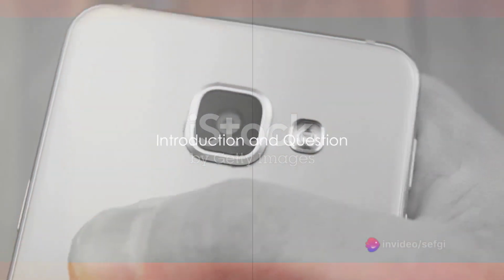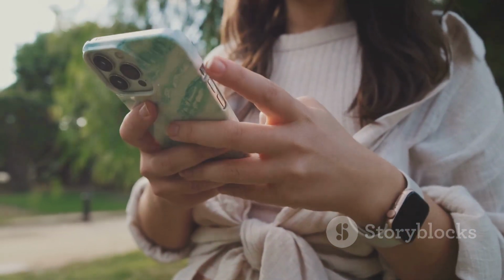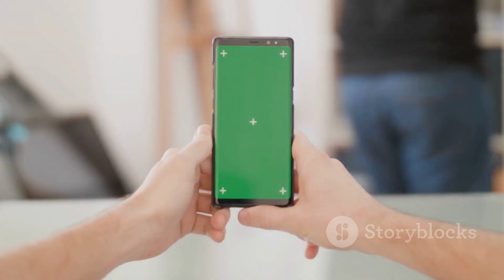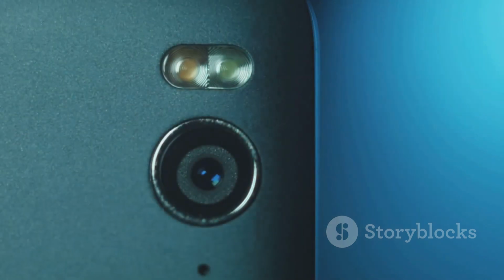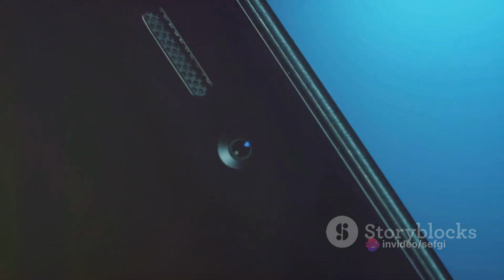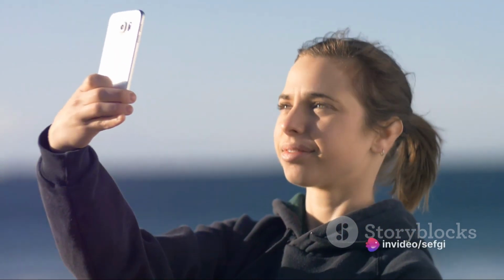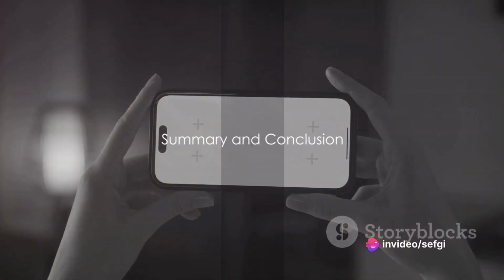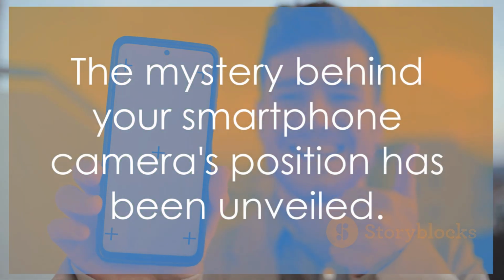Have you ever thought about why some phones have cameras on the right and some on the left?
In this video, we will explore the fascinating reasons behind why smartphone cameras are typically positioned on the right or left side. Have you ever wondered why this design choice is so common among different brands? Join us as we delve into the factors influencing this decision and uncover the logic behind it.

Understanding the placement of smartphone cameras can provide insight into the design process and user experience considerations taken by manufacturers. Whether it's for ergonomics, aesthetics, or technological limitations, there's more to it than meets the eye.

If you're curious about the tech world's design intricacies, this video is a must-watch for you! Let's unravel this mystery together!

00:00:00 Introduction and Question
00:00:55 Ergonomics
00:02:47 Optical Design
00:04:35 Component Placement
00:06:26 Aesthetics
00:08:28 Summary and Conclusion